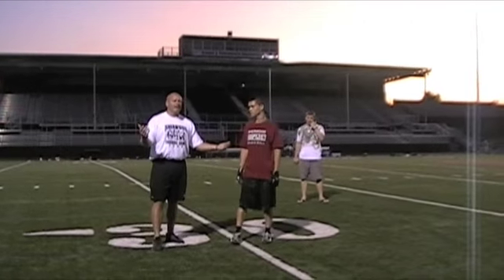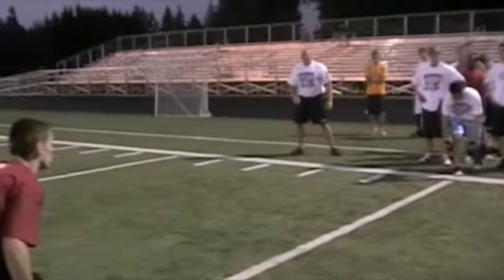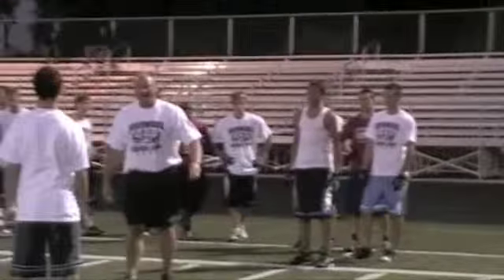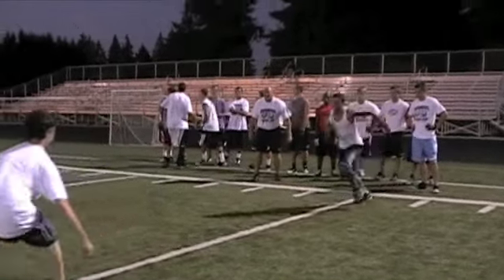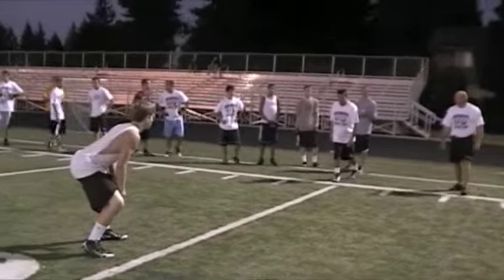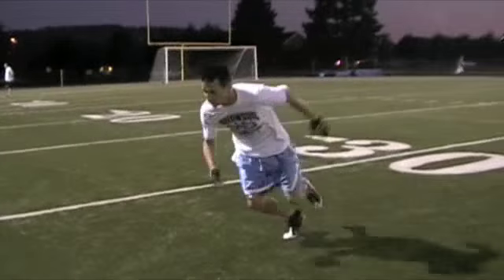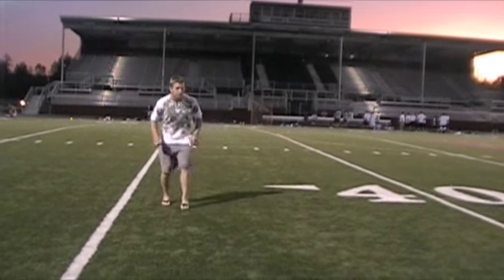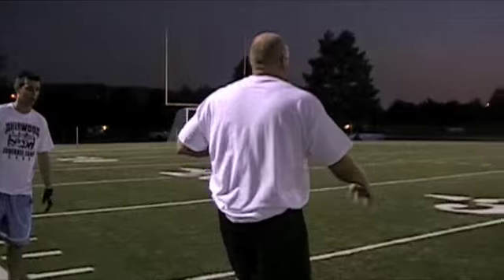Bowmen Secondary Drills - Part 2 of 3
Coach Hannan and Coach Hall run the Sherwood High School defensive backs through drills that can be used in youth practices.